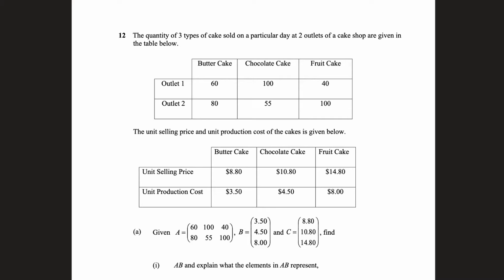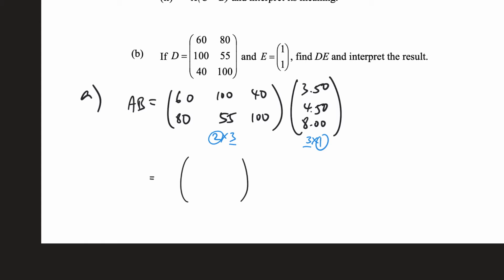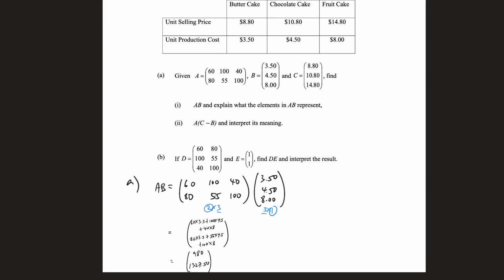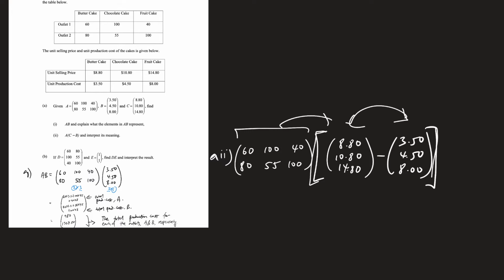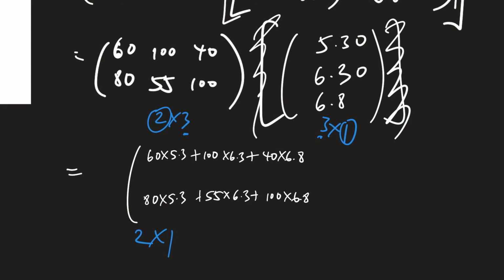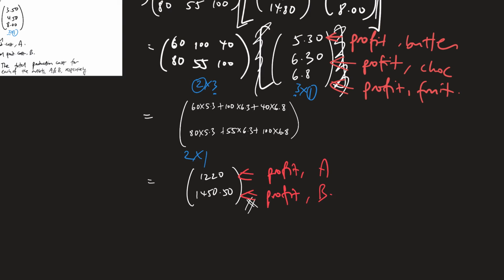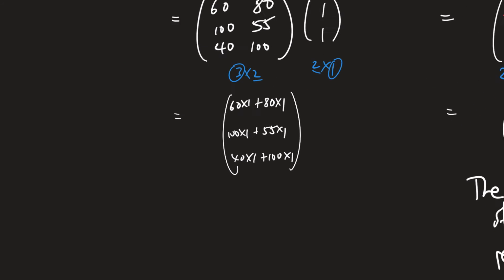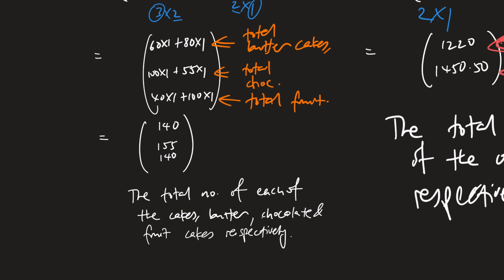Sets and Matrices revision package: question 12